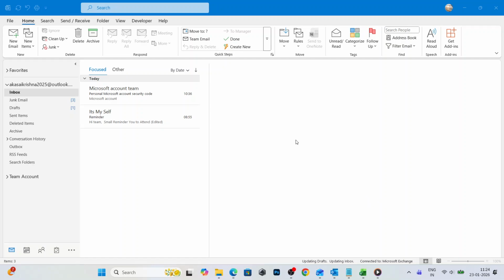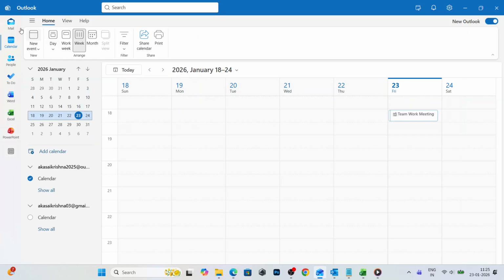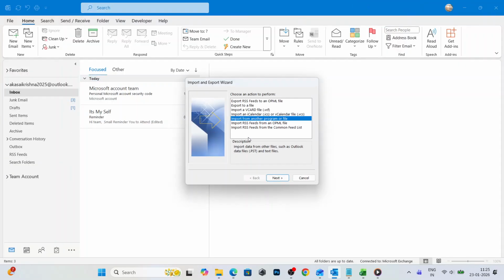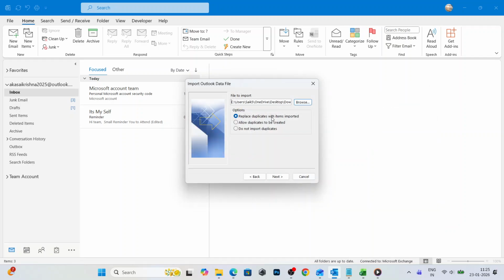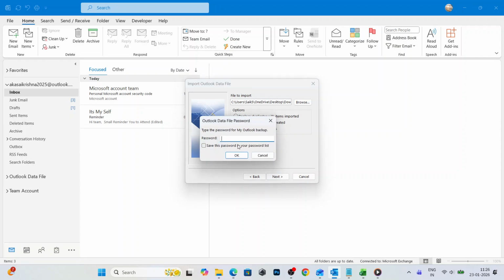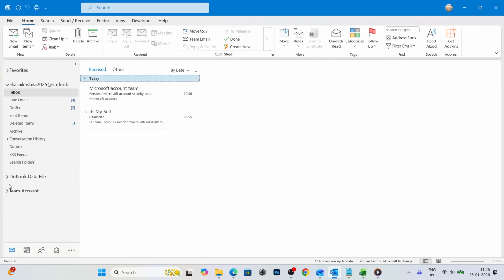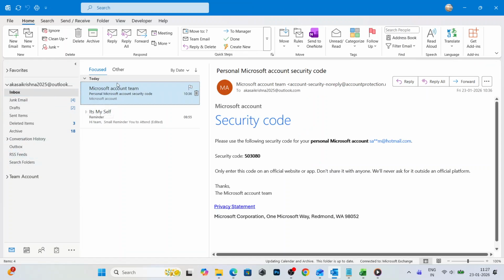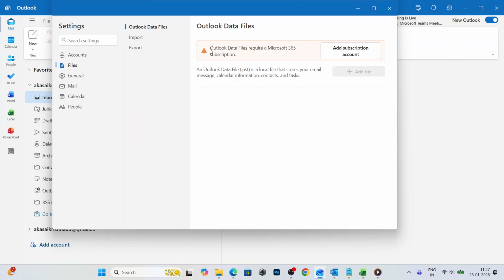How To Import PST File In Microsoft Outlook (Step By Step)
Learn how to import PST file in Microsoft Outlook with this easy step-by-step tutorial. Whether you're moving to a new PC or restoring an Outlook backup, this video covers the entire PST import process.